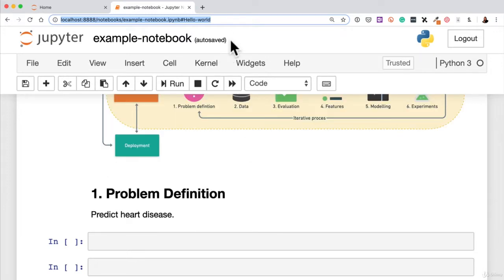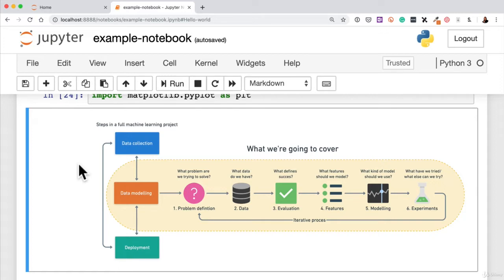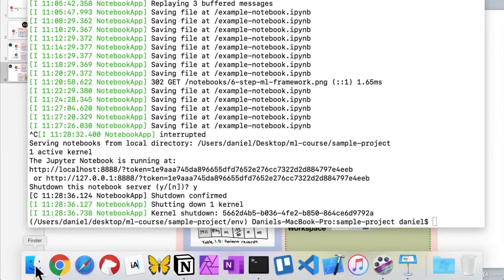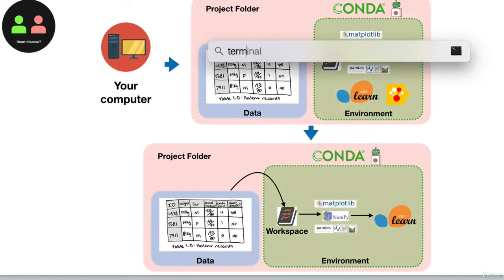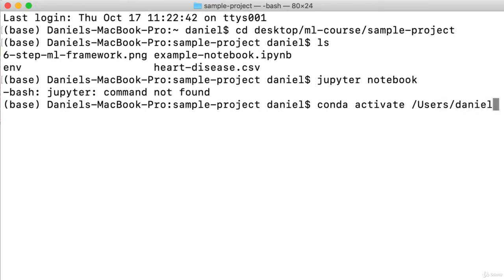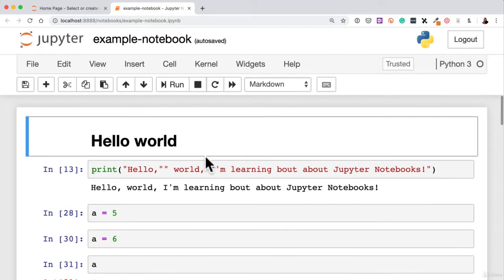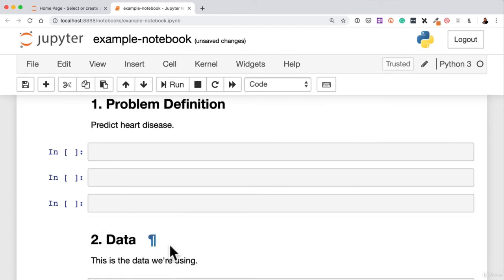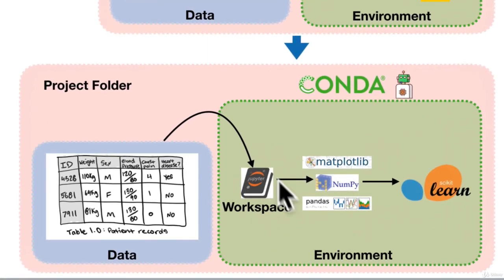35 Jupyter Notebook Walkthrough 3 | Data Science Environment Setup